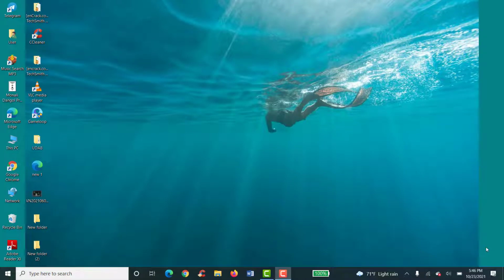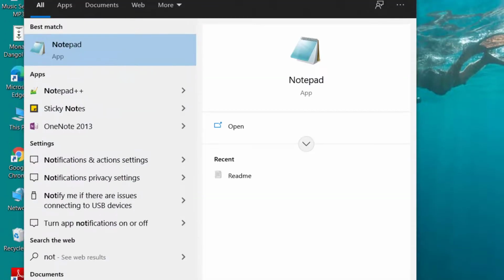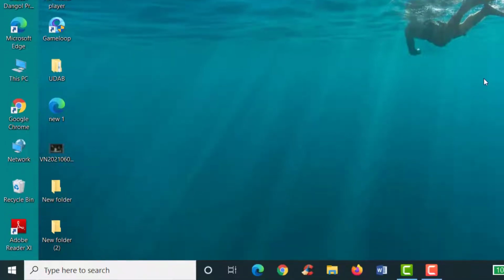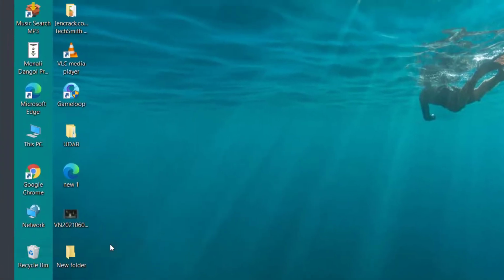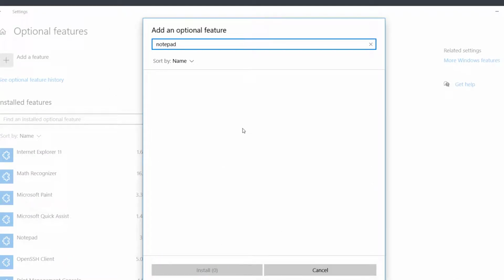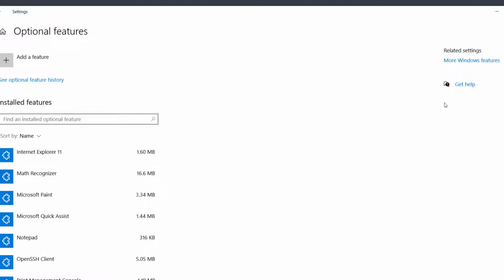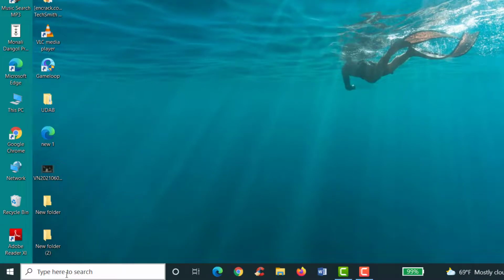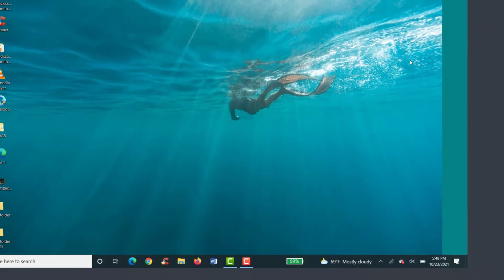How to Fix Notepad Missing on Windows 10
In this video I will guide you in step by step process on how to fix Notepad missing on WINDOWS 10.

STEPS REGARDING IT ARE GIVEN BELOW:

1.Open up your P.C.
2.Try checking if you have got a Notepad feature on your P.C.
3.For that, Click on type here to search option.
4.Enter Notepad on it.
5.If you do not have one.
6.Try going back and right click on the start button.
7.Click on Settings.
8.Click on Apps.
9.Click on Optional feature below Apps and features.
10.Click on Add a feature.
11.Search for Notepad on it.
12.You will get an Option of Install on the bottom.
13.Click on Install option.
14.And wait for it to get installed.
15.After the Installation, you can go back and check it.
16.For the click on type here to search option.
17.Enter Notepad on it.
18.And open it to check if it's working.

And after this your Notepad missing on Windows 10 will be fixed permanently.